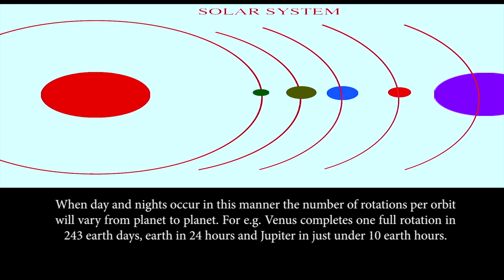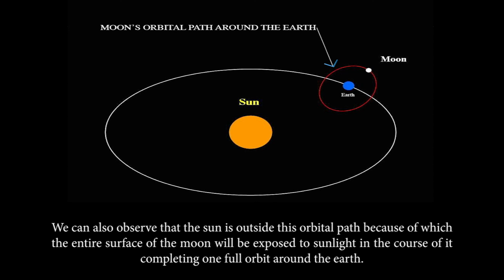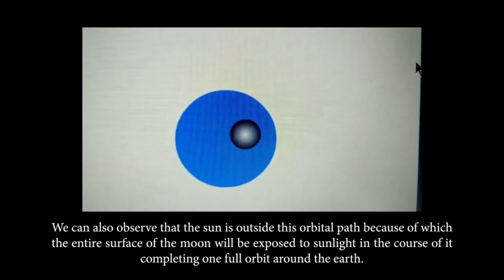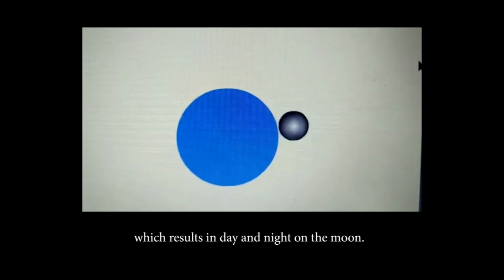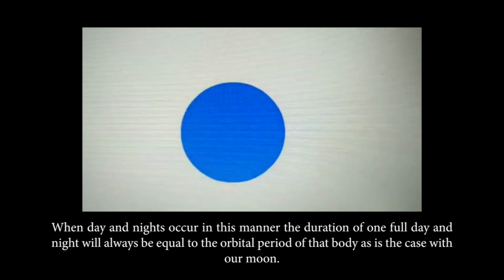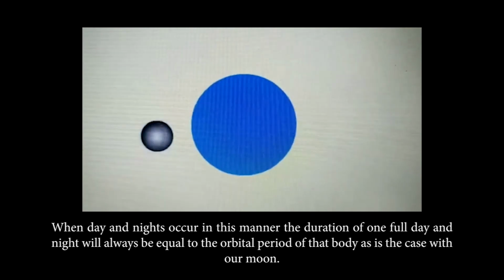DOES MOON ROTATE Part 4 ILLUSTRATES how day & night on the earth & moon occur in 2 different manners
This video illustrates how day and night on the earth occurs because all the planets are rotating on their centre of axis and the source of light, the sun, is in the centre of all their orbital paths. It also illustrates how day and night occurs on the moon even though it does not rotate around its centre of axis.